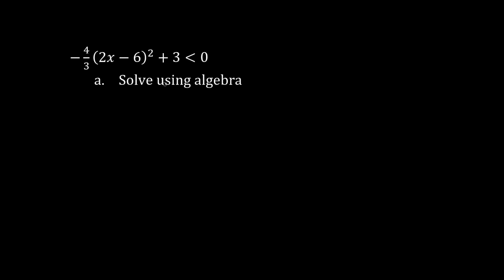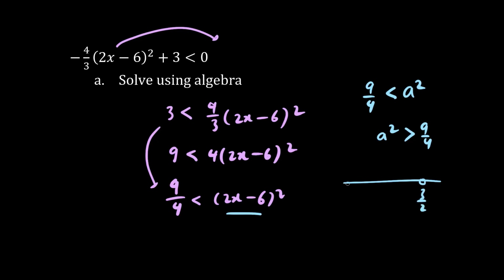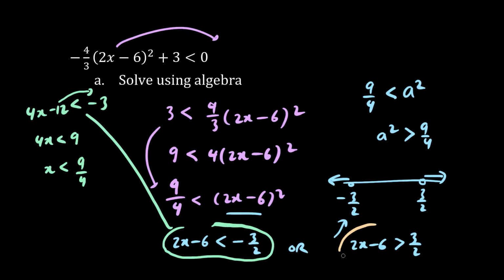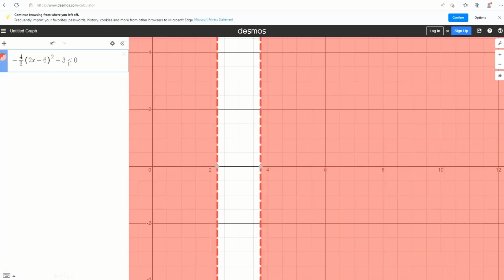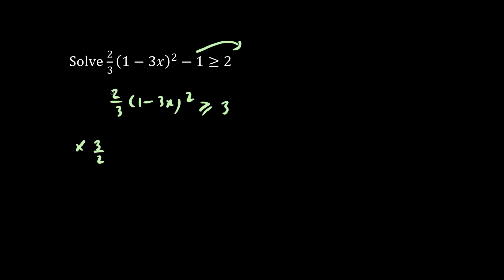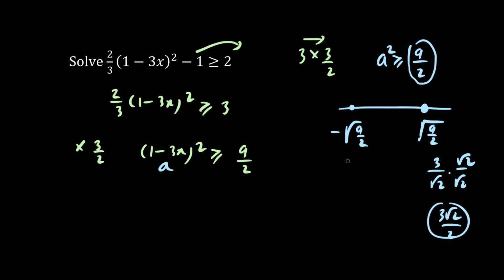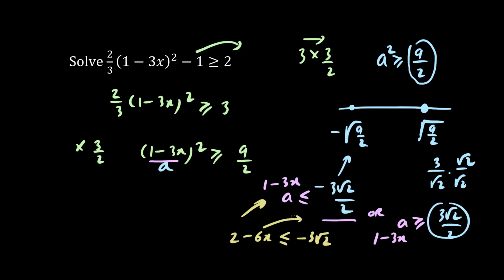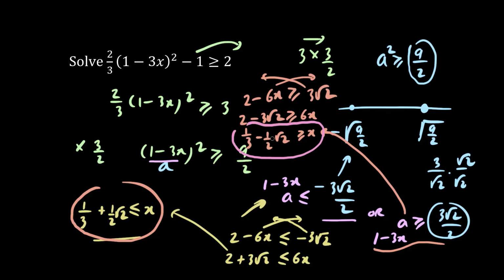BC Pre-Calculus 11 Quadratic Inequalities 9